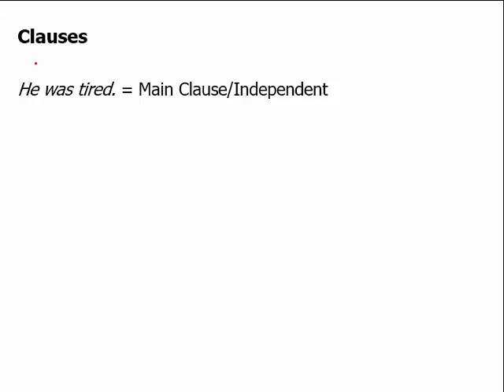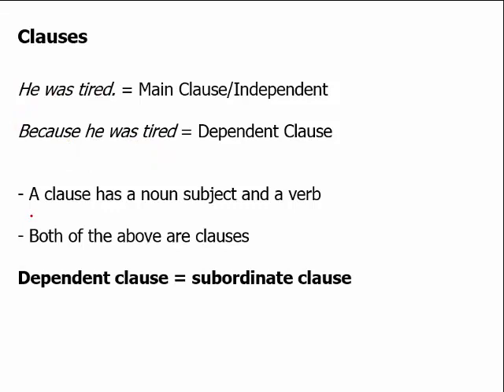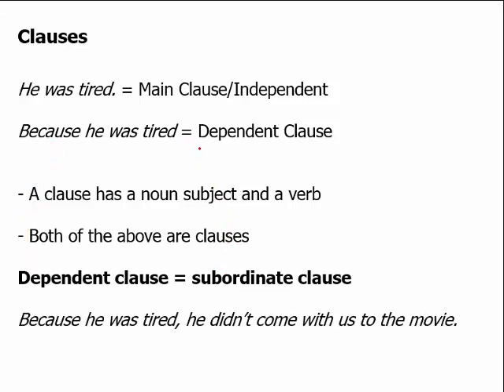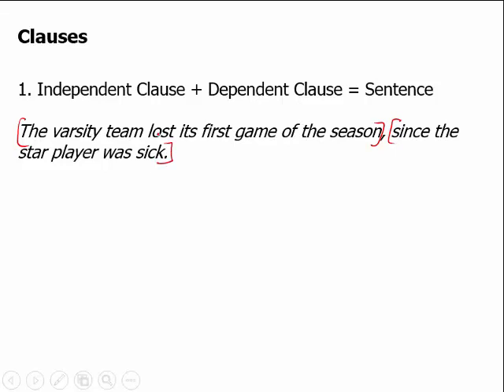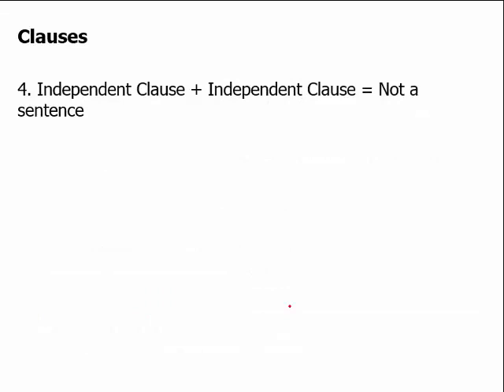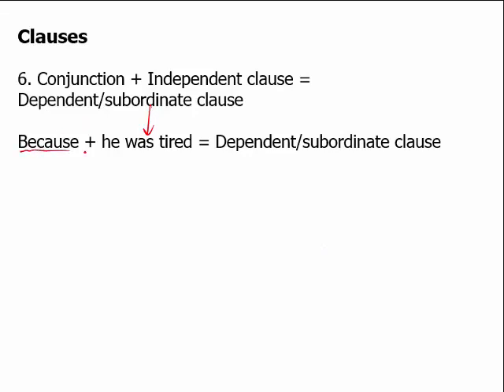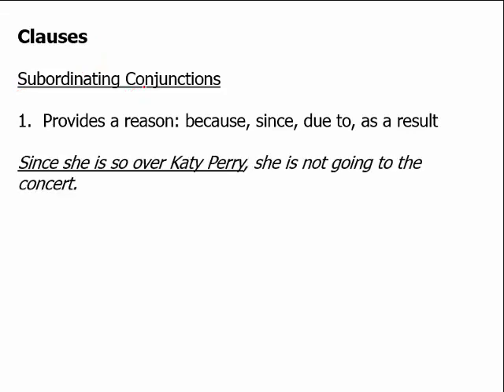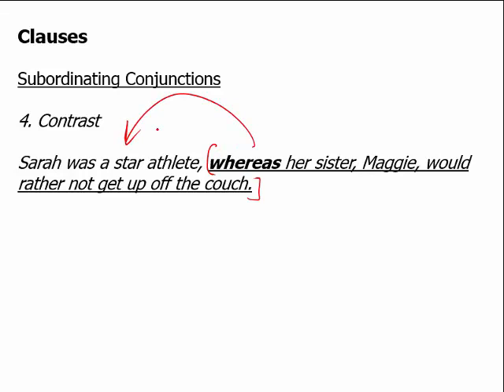Clauses on the SAT - FREE Magoosh Lesson